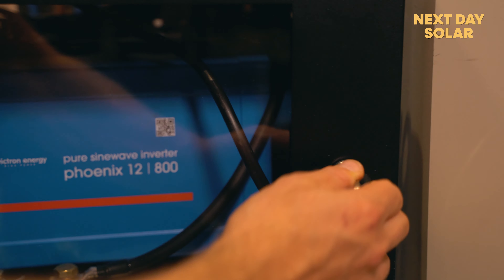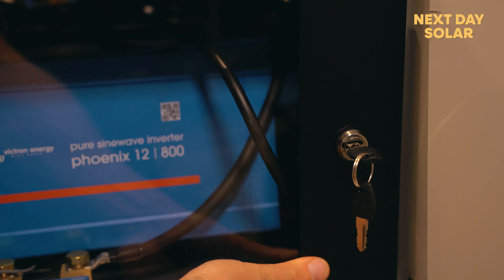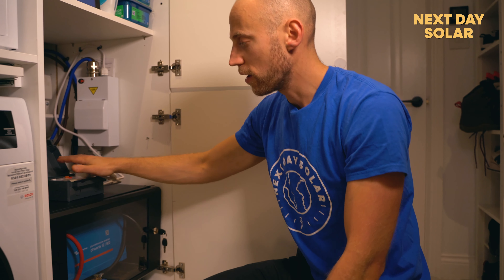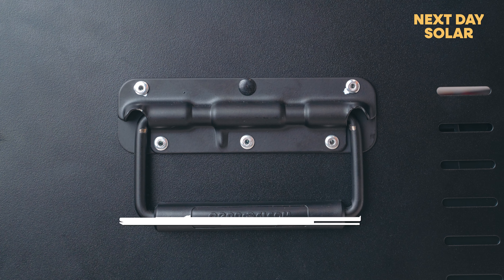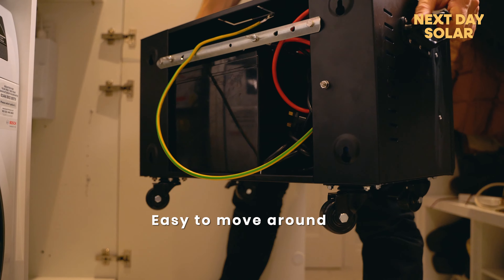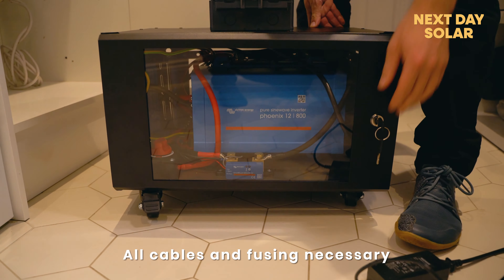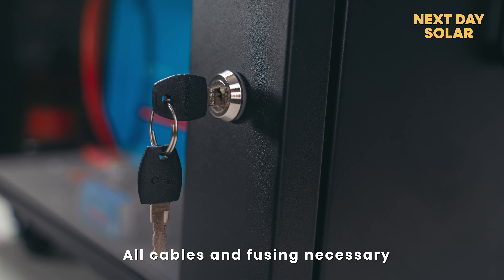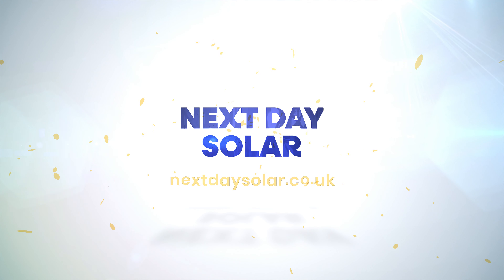(60 Second Overview) Grid Failure / Home & Small Business Backup Power System 800W / Lithium System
A really quick overview of our grid failure system, that keeps your home and small business powered !